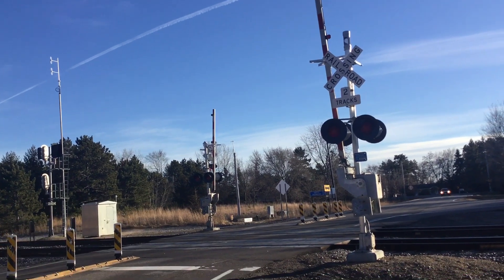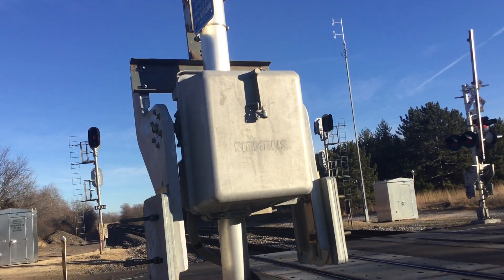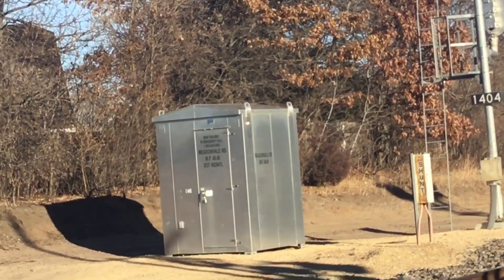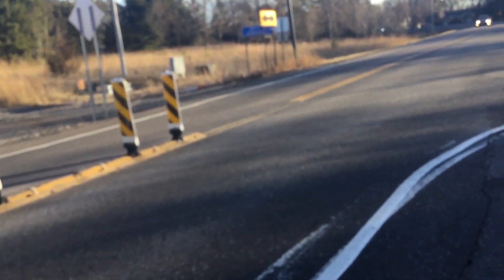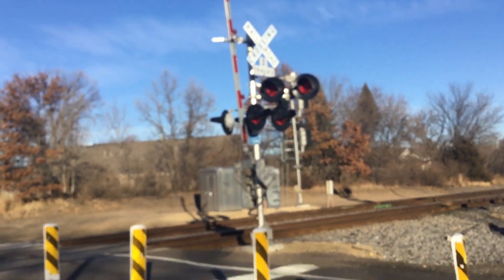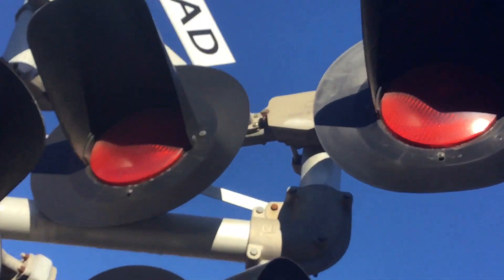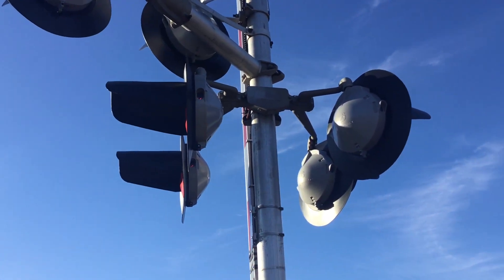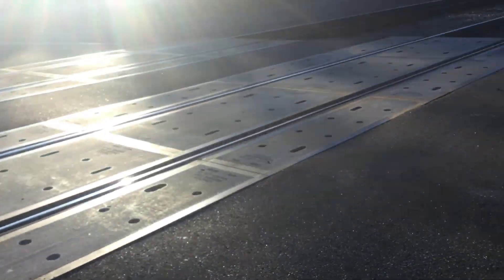Meadowvale Road Grade Crossing Tour in Elk River MN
This Crossing is Located on The BNSF Staples Sub. This is the only crossing on the Northstar line with Side lights.

Northern Signal
Bell: GS Type 3 E Bell
Base: Siemens
Lights: 2 Pairs of 12x24 Inch Dialight Ball LED in Safetran Frames
Junction Box: Safetran
Gate Lights: 4 inch RECO LEDs
Gate Mechanism: Siemens Imprinted

Southern Signal
Bell: None
Base: Safetran
Lights: 3 Pairs of 12x24 Inch Dialight Ball LEDs in Safetran Frames
Junction Boxes: Safetran
Gate Mechanism: Invensys Rail